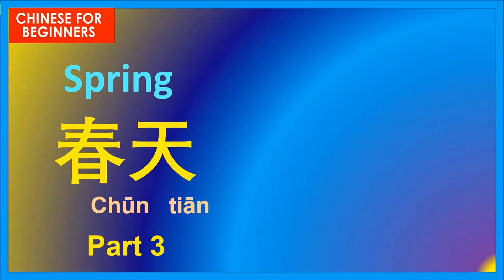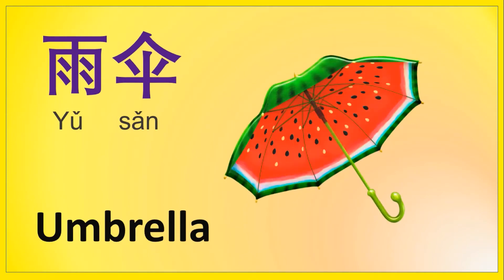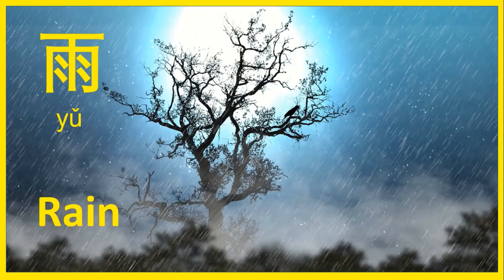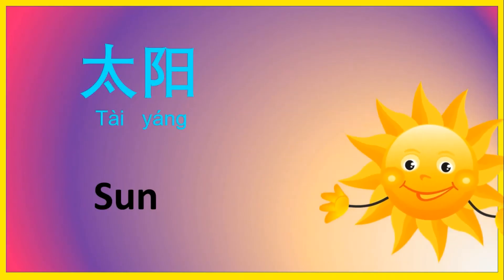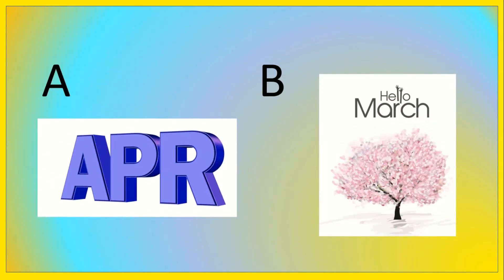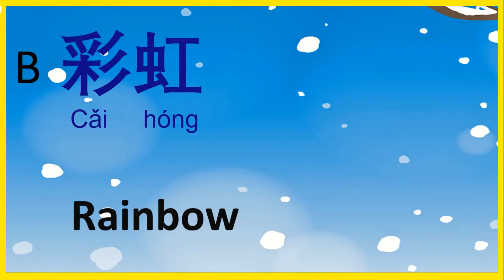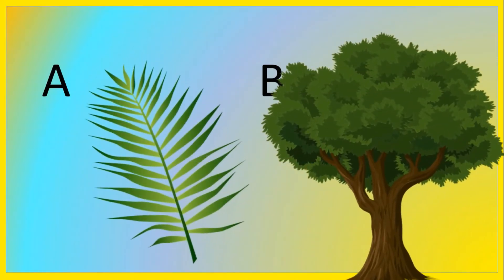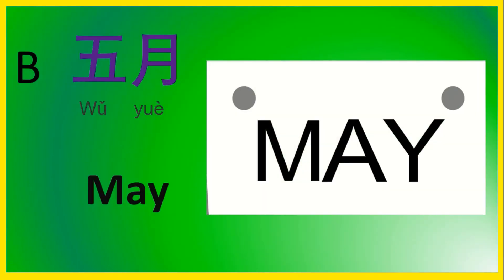How to say spring related words in Chinese Part 3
How to say spring related words in Chinese 春天的词汇 part 3

Lets learn how to say 10 spring related words in Chinese 春天的词汇 with Caroline.

Examples of spring related words in Chinese in this video are:

三月 March·
雨伞 umbrella
树 tree

Listen: 01:13
Your turn: 02:14
Quiz： 03:17

Other videos you might like You might like my other videos

Chinese new year song 2021  🎵🎤| Different ways to greet during  new year  新年歌 original by Caroline